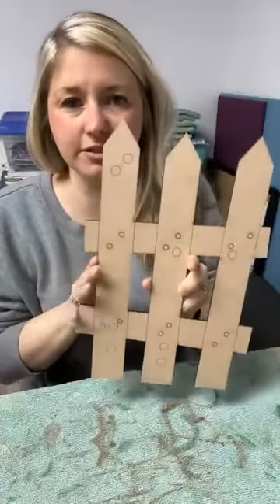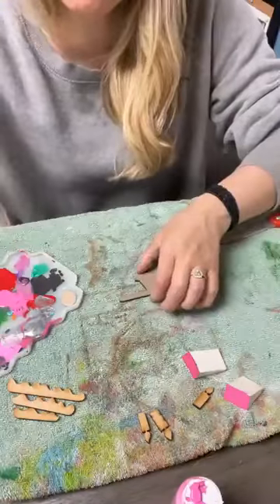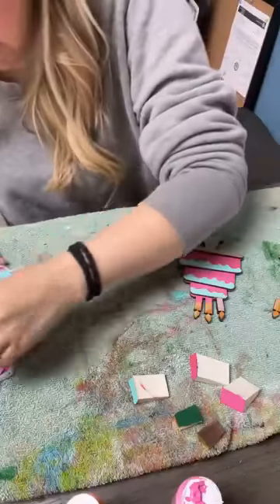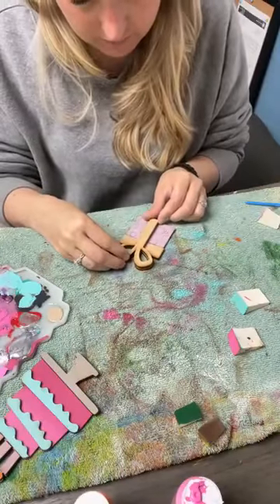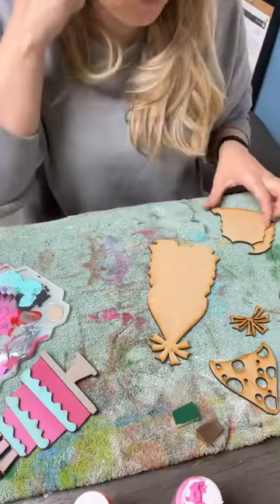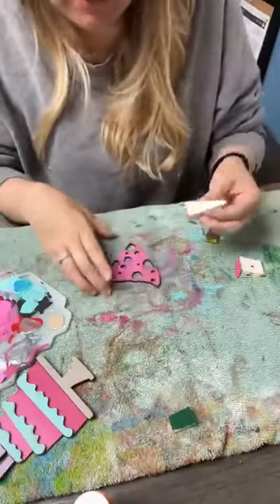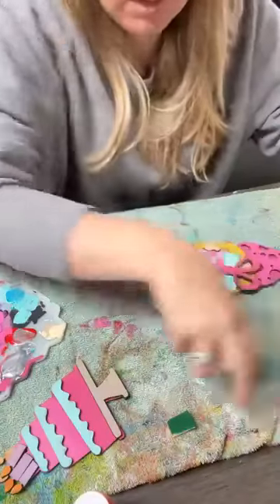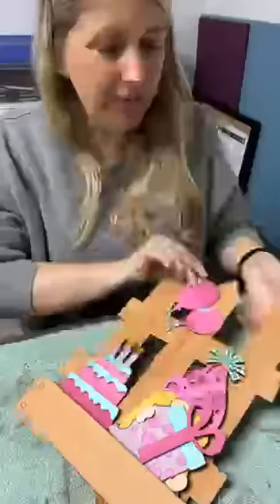Happy 3rd Birthday Dizzy Designer